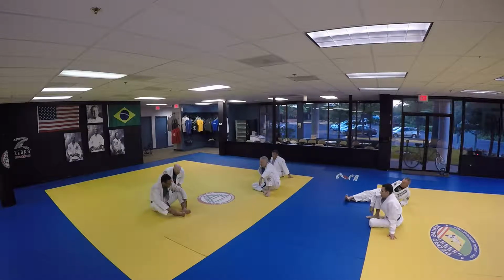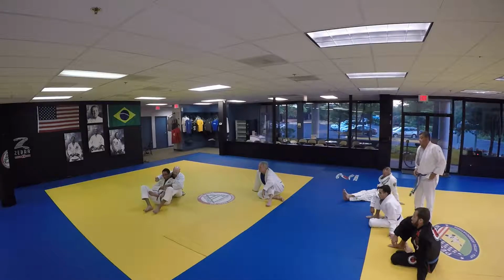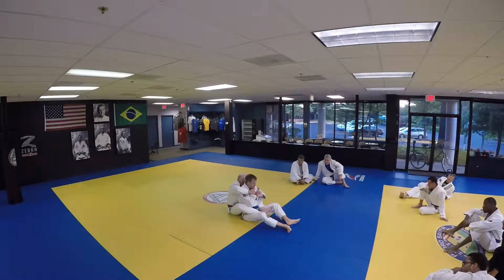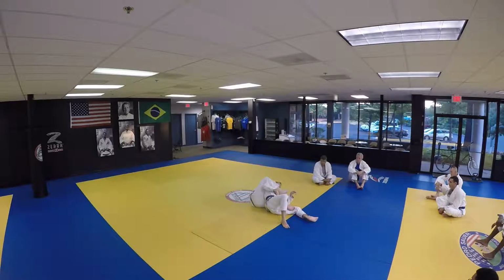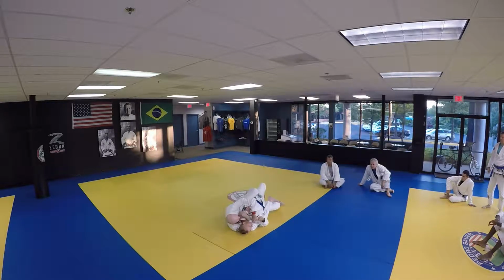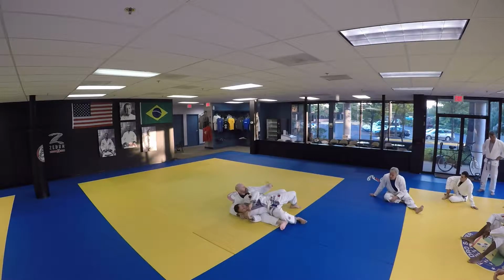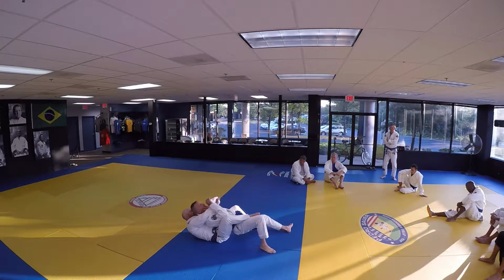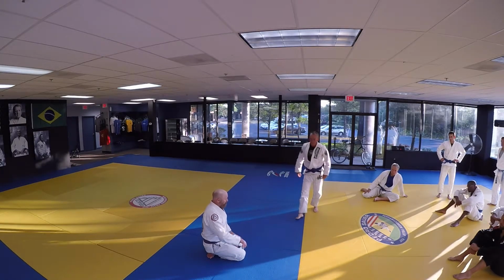20180716 Joe Rudd Hand Fighting for the Rear Naked Choke